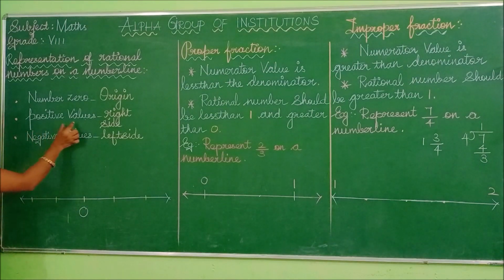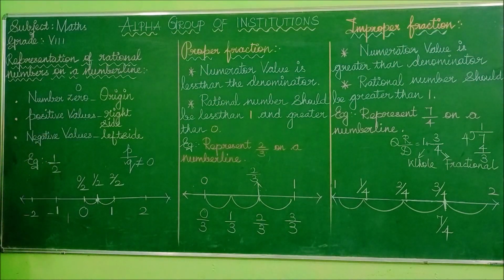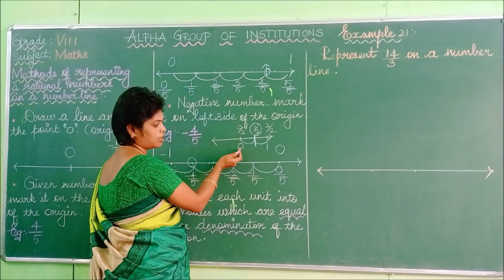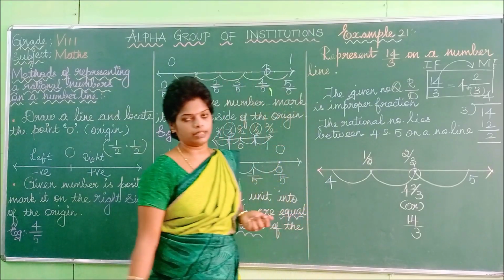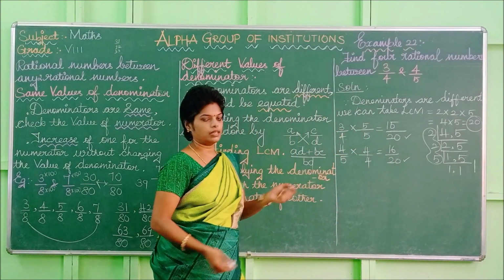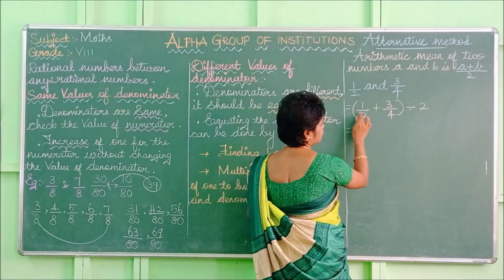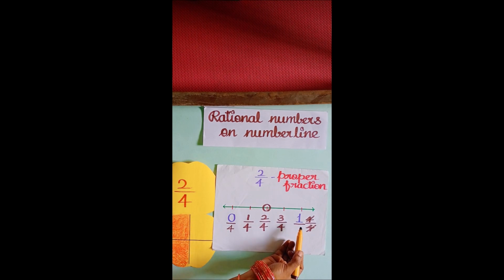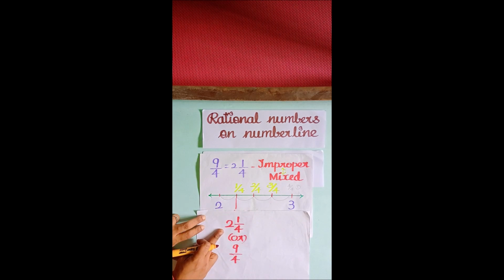GRADE VIII MATHS RATIONAL NUMBERS PART 4